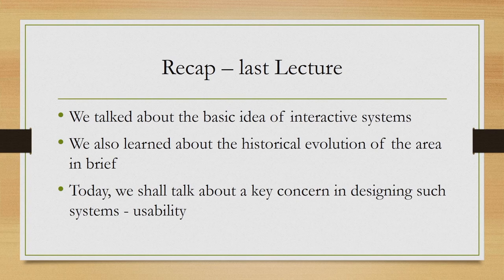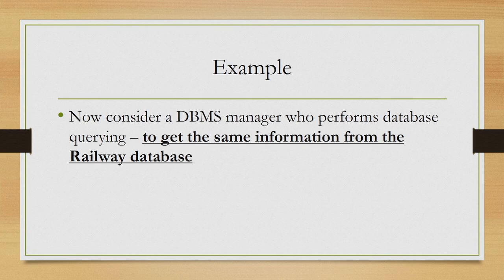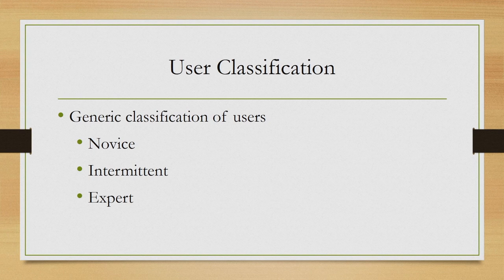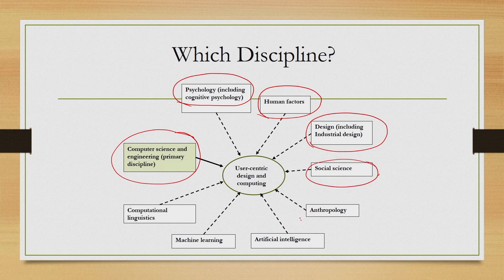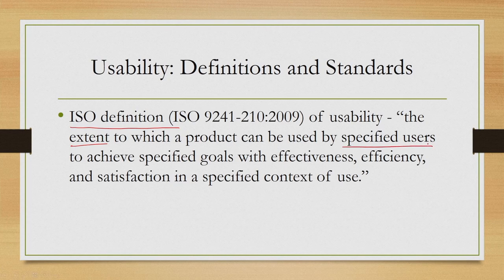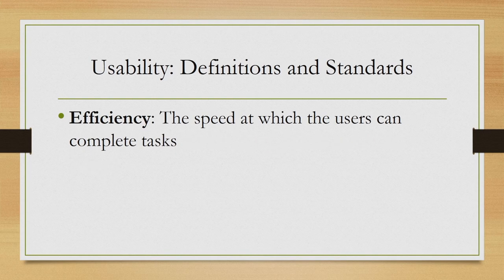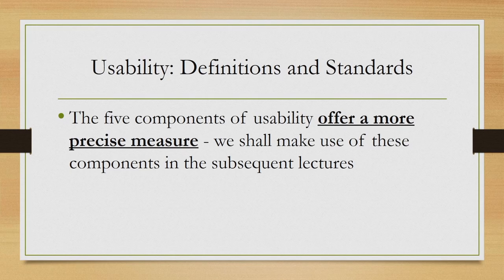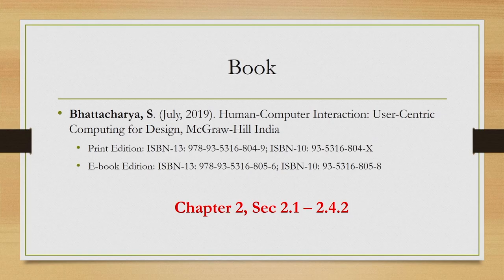Lec 2: Introduction to Usability